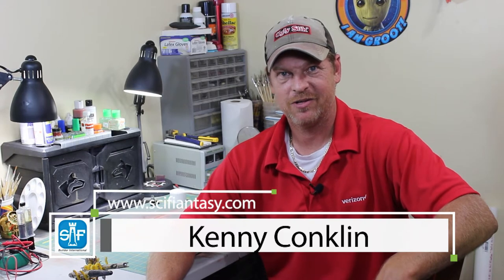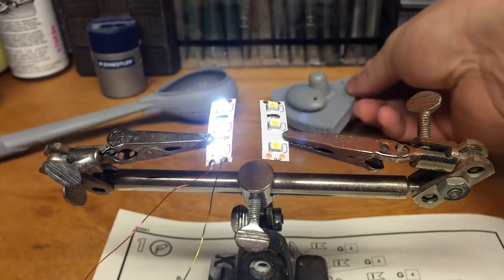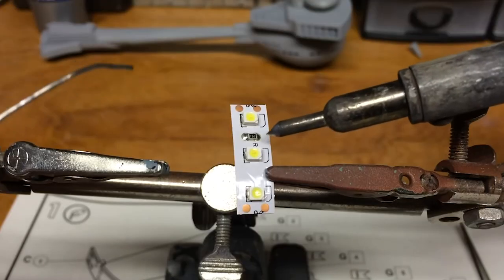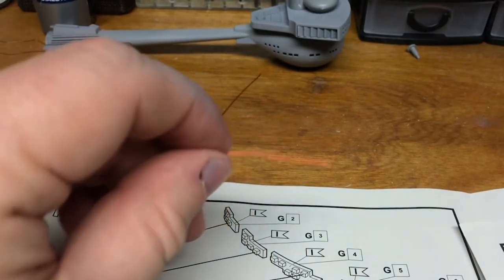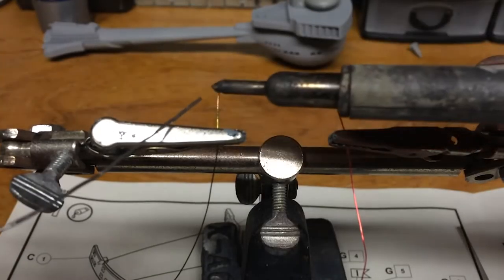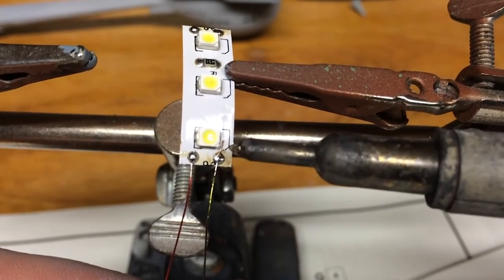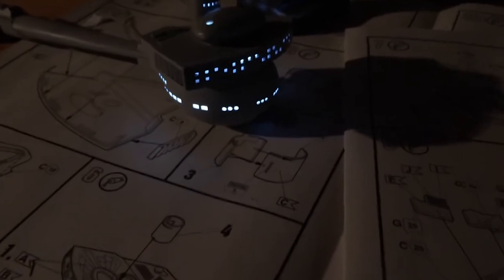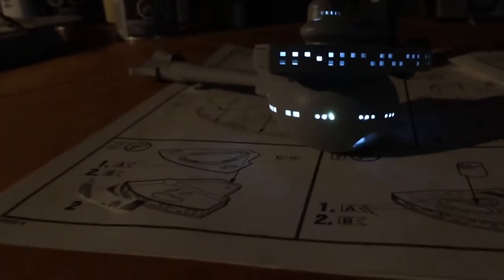Revell Klingon Battlecruiser D7 Build Tutorial Part 2: Soldering LED strip tape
Welcome to Part 2 of the SciFiantasy build up of the Klingon D7 Battlecruiser from Star Trek. This scale model build is based on the 1:600 scale model kit from Revell Germany.

Today we'll be continuing with the 1/600, Revell Germany, Klingon, D7, Battlecruiser. Though, there's not much in the way of scale model construction.

The primary focus of this episode of Jason's Model Shop is on the process of lighting the D7.

Lighting a scale model is one of the most rewarding things you can do as a model builder. It can be intimidating to those who haven't added lighting to a scale model before. Today I'll show you how easy it can be!

This D7 build log provides a full tutorial on working with Strip LED. This includes the use of Magnet wire. In other words I take you all the way back tot he basics and show you how to strip the coating off the Magnet Wire and "pre tin" the Magnet Wire with with solder.

This scale model of the Klingon D7 Battlecruiser, from Star Trek the original series, is extremely well engineered. There were very few  seams that required putty work. Assembly was very smooth, as well, with good parts fit all around.

We hope you enjoyed Part 2 of the SciFiantasy build up of the Klingon D7 Battlecruiser from Star Trek.